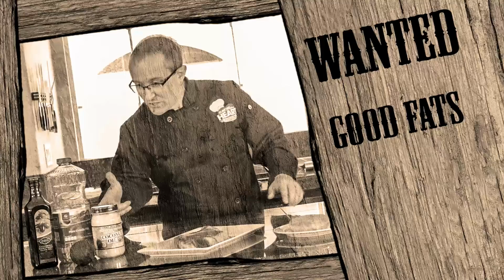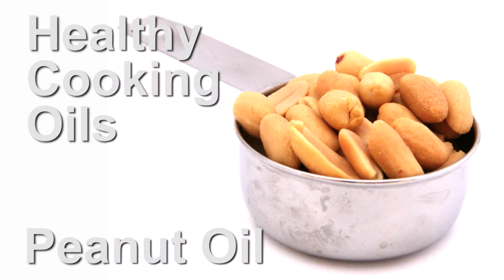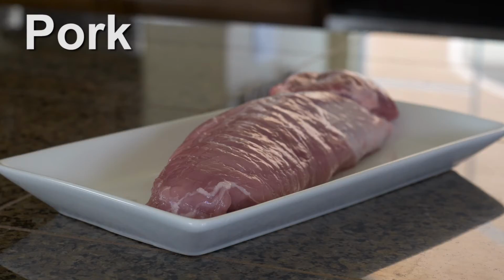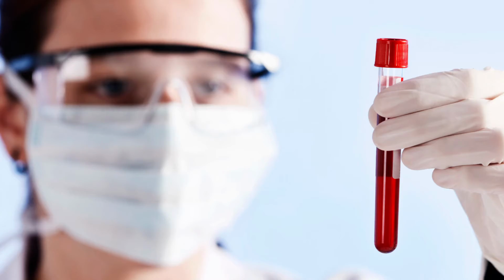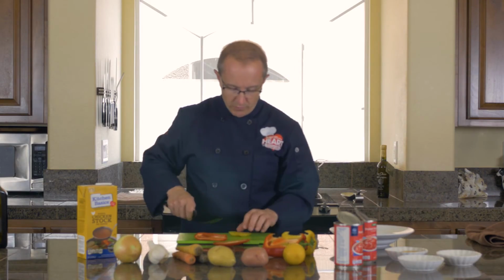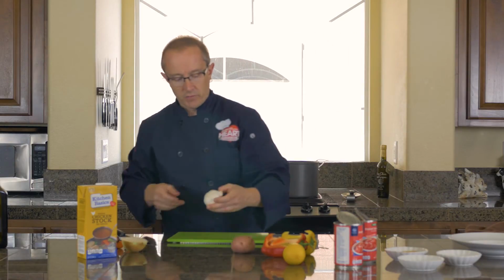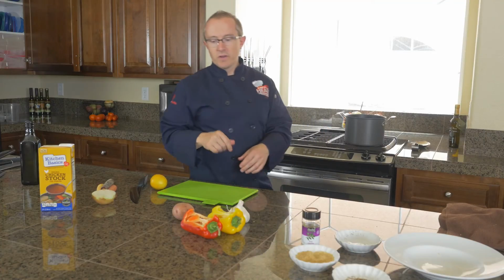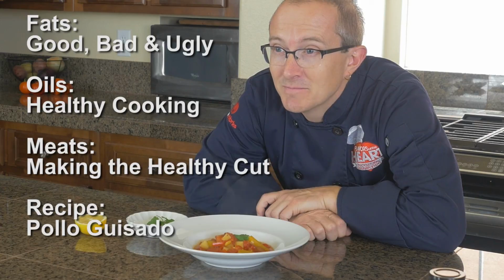TCWH, Next Generation - Lesson 2 (updated)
This lesson is meant to be viewed in conjunction with the American Heart Association's Teens Cook With Heart, Next Generation lessons for high school students in a culinary arts program. For more information on how your school can be involved, please